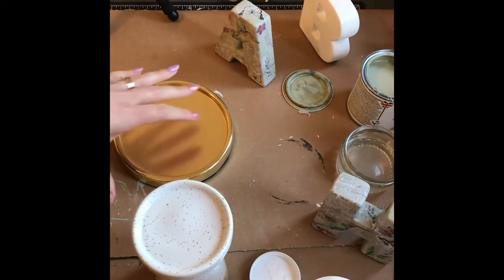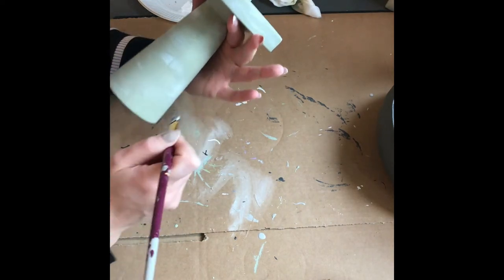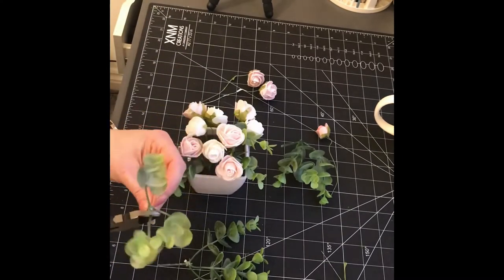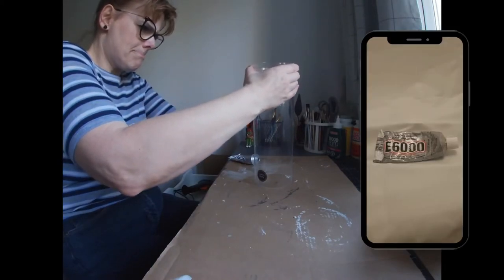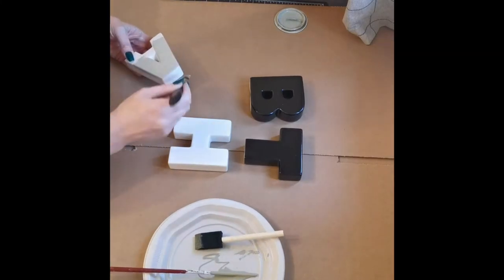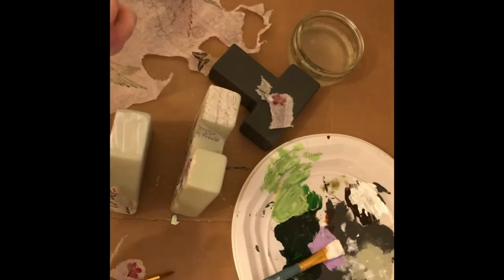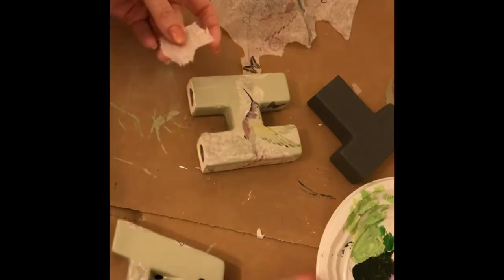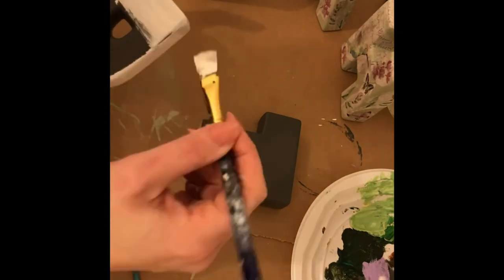DIY Display Tray Items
This project is the final of a two-part video on my channel, showing first how I made a display tray in my last video, now you can see how I made the items I put on the tray.

-Big Cloche with a floral arrangement
-Potpourri  in a raised vase
-Decoupage B A T H letter ornaments
-Mini Cloche spruced up

Thank you so much for stopping by to watch, and if you want to try this craft here is a list of the products I used:

White acrylic paint:

The cloche:
Primark, they have similar ones on eBay

The candle holder:
B & M

FRENCHIC Al Fresco WISE OLD SAGE:

Rust-Oleum RO0070015 Furniture Finishing Wax - Clear :

Small faux plant:
ASDA

The roses were from Abakan’s but they are not showing on their website, these ones are similar on Amazon~Italian Options - Vintage Pink 3cm Small Colourfast Foam Roses / Artificial Foam Flowers - Bunch of 8:

Johnstone's 386500 Revive Chalky Furniture Paint, Cushion White:

The glass bowl:
IKEA

Pot pourri:
Not sure where this was from but any you like the look of would work: it is a bonus if you like the smell too lol.

Letters were a gift from years ago but you can buy letters from Amazon or eBay that would give the same result

Mod Podge Matte Waterbase Sealer, Glue and Finish:

Little mini cloche:
I got it from the range, but it is seasonal

Head over to my Instagram @see_it_then_see_it_now and my Facebook page See it then, See it Now! Follow me to see past projects and future updates.

This video was filmed and edited by myself Sonjia, with special thanks to BeckyBrockk for her help editing.